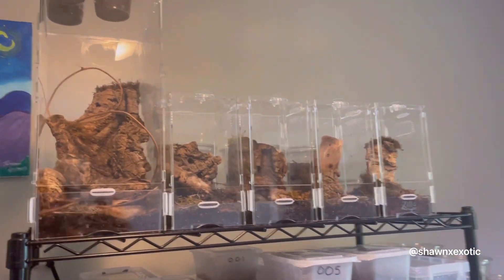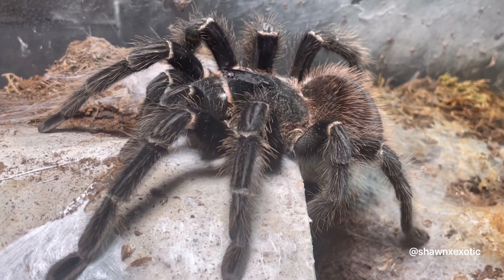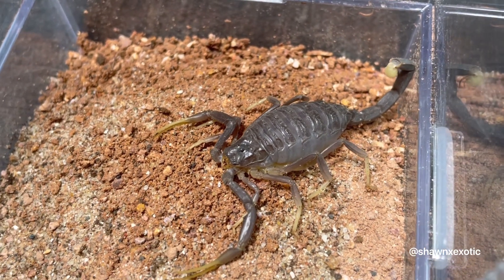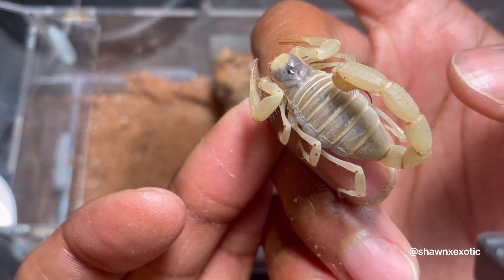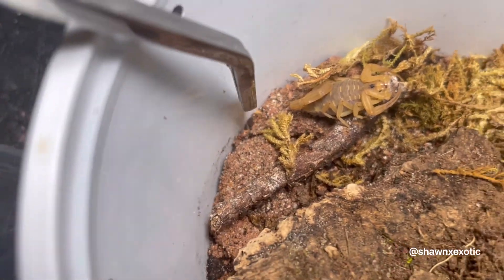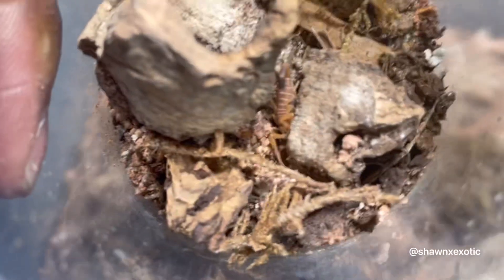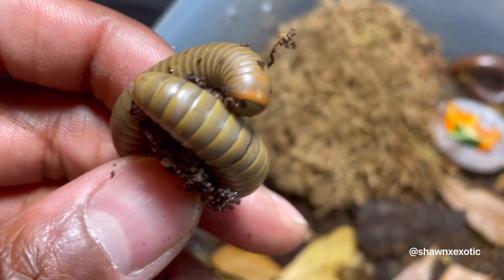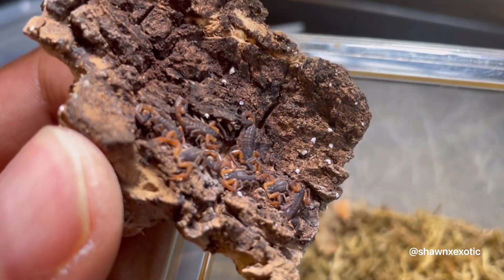Collection Tour of Scorpions Tarantulas Centipedes Other Invertebrates + Feedings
A tour of my entire collection of invertebrates including scorpions, tarantulas, centipedes and other invertebrates. I also discuss care tips and feed some of them.